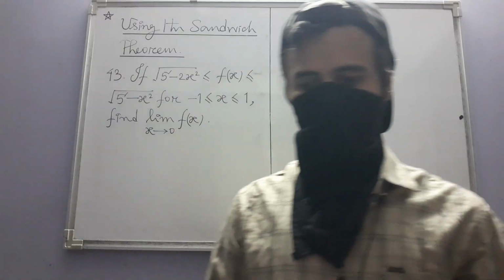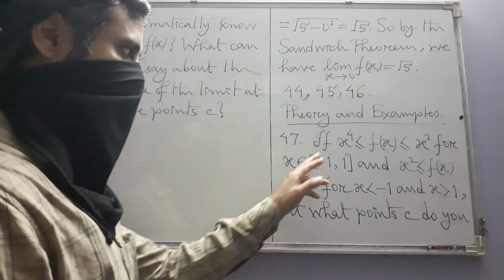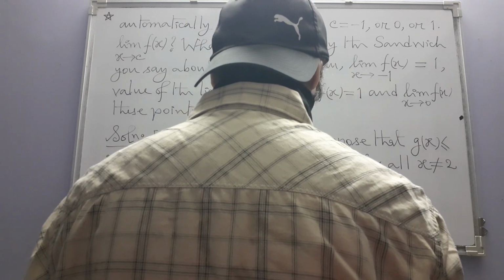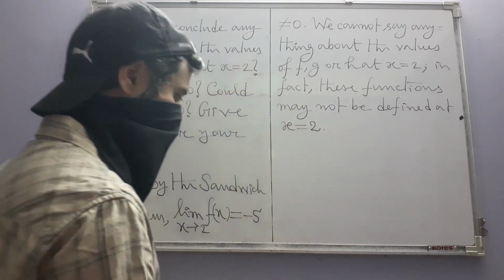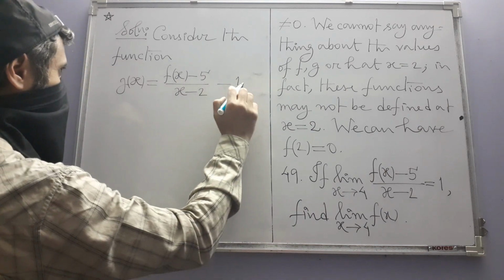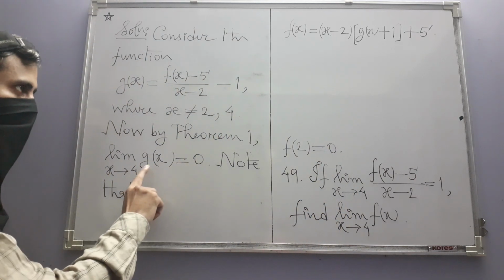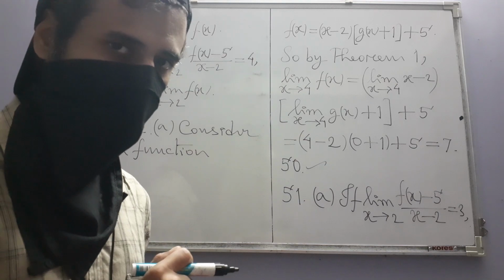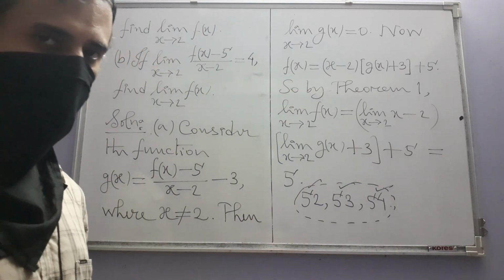Limits and Continuity (Thomas and Finney)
In this part we complete the current section.